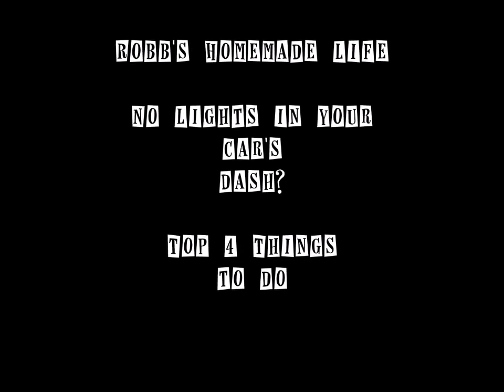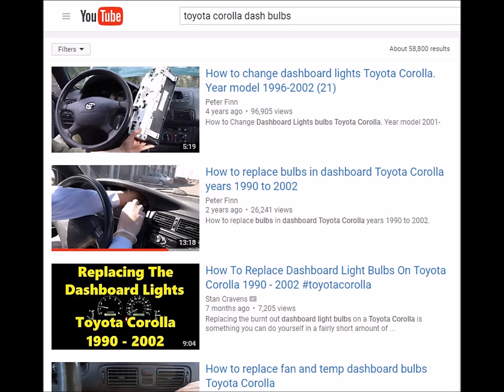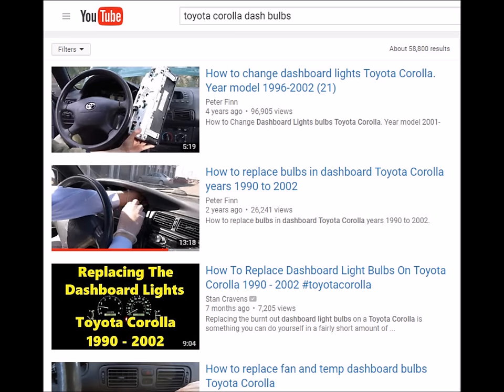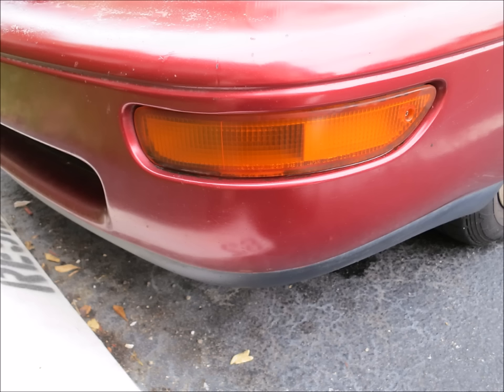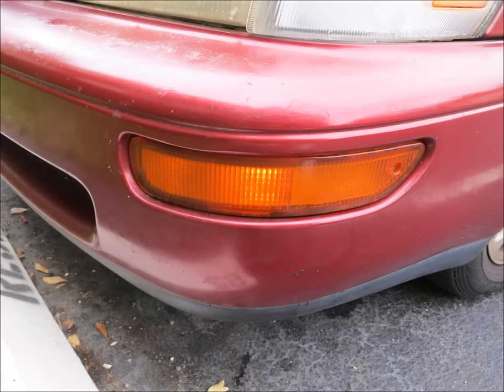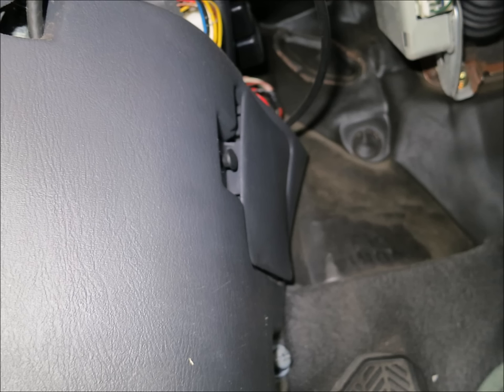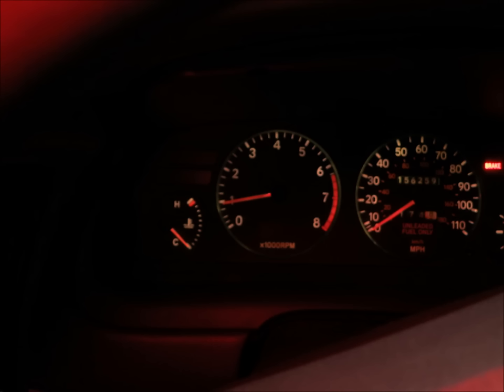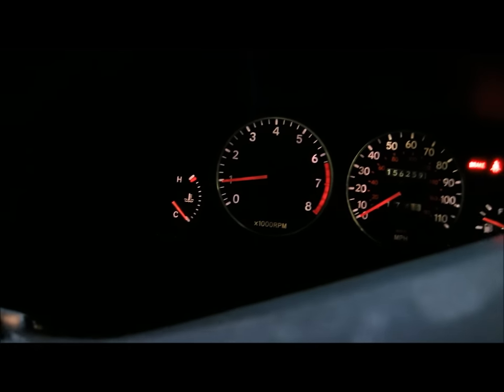No Light in car dash? Top 4 things you can do to fix DIY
if you discover you have no lights on your car's dashboard or dash and can no longer see the gauges at night, here are the top 4 things you can do to repair the problem yourself. if none of the  4 solutions work I provided a fifth and totally redneck solution too.
 The solutions are listed numerically with the most likely solution being number 1 and the least likely number 4.
If you need to replace your fuses or dashboard there are plenty of videos that cover different makes and models of cars on YouTube. If you do not have your car or truck repair book to help you find your fuse location you can often google the information using google images and any photo or diagram of your car fuses and location will show up in a search.
A few extraordinary people who appreciate my over 800 weekly helpful videos have saved the Amazon link I will provide below. You do not have to buy anything from the page, because just by using my link to enter Amazon anything you buy on Amazon will help me out at no cost to you. In addition,  If you save and bookmark the link you can use it to go to Amazon in the future. A few nice people have done that and it helps my channel out a lot. Didn't you want to buy an island or jet aircraft on Amazon today? Or at least see the stuff I have bought and liked on Amazon over the years?

 Robb Moffett
 Robb's Homemade life